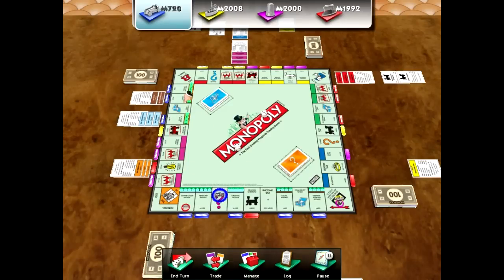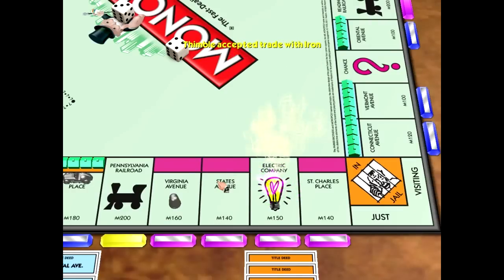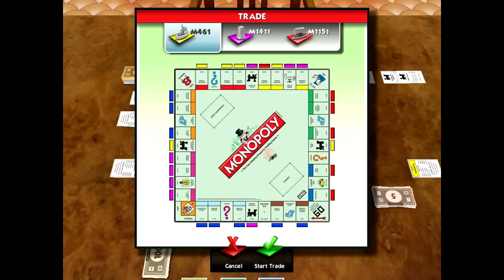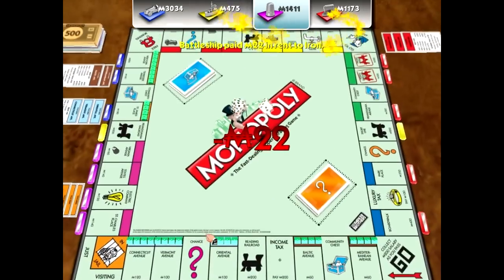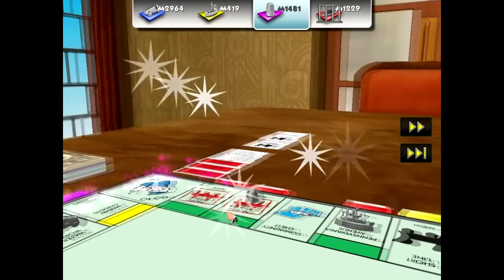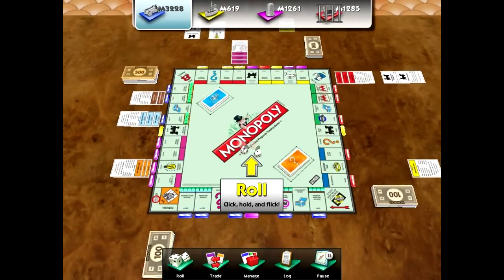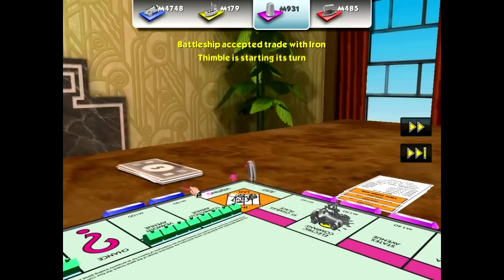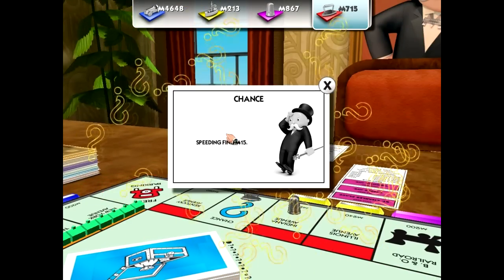My Monopoly Strategy Omnipotent!! Execution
This is my strategy for Monopoly, Beware Vulgarity